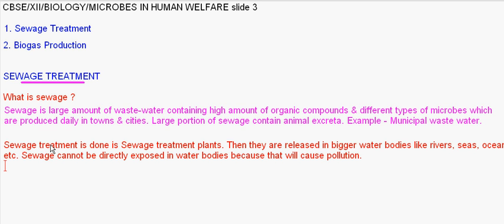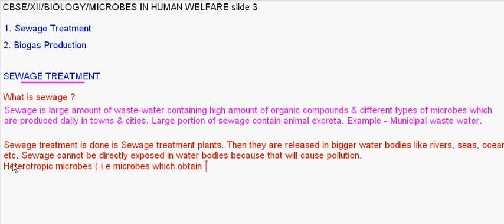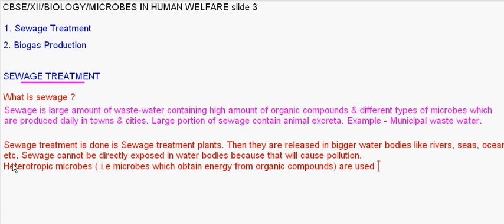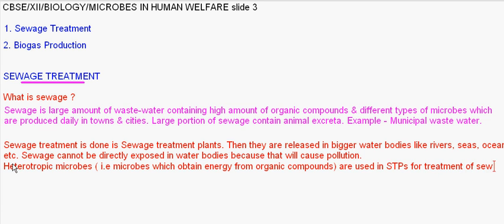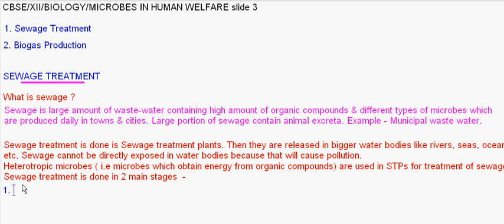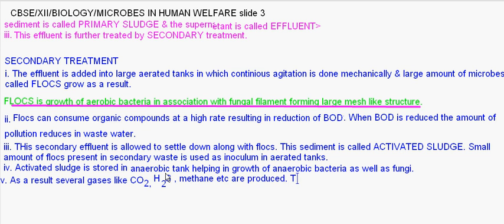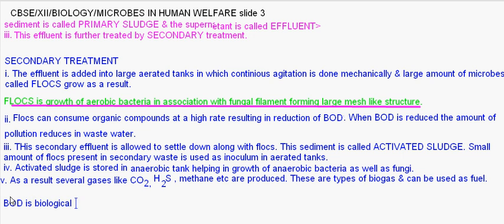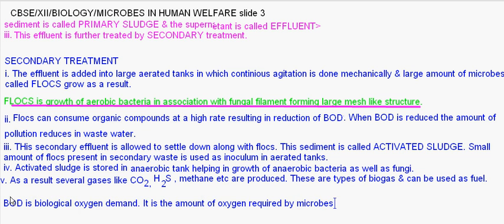eTuitions CBSE Class XII Biology Microbes in Sewage Treatment